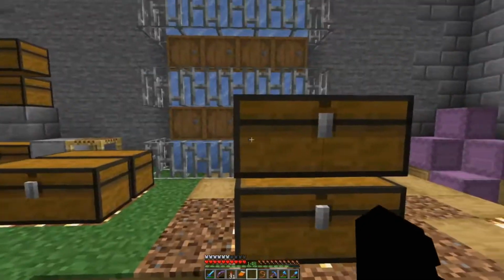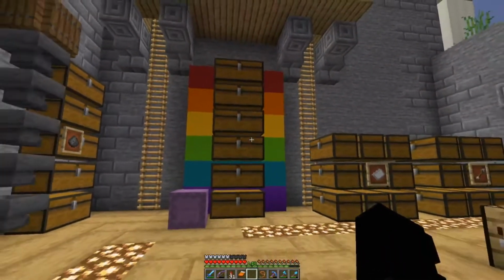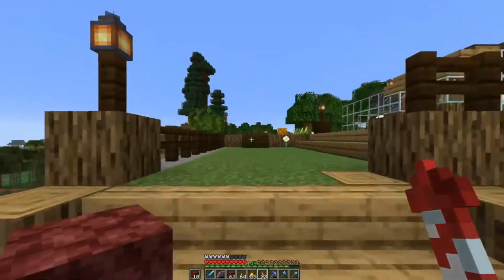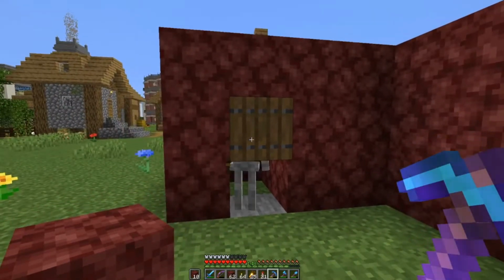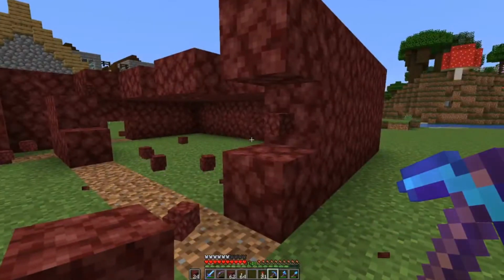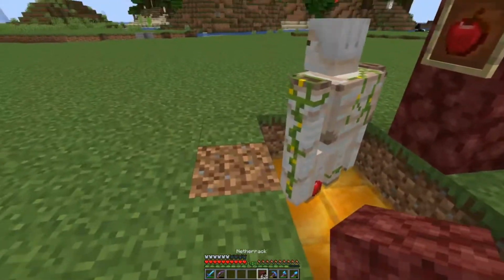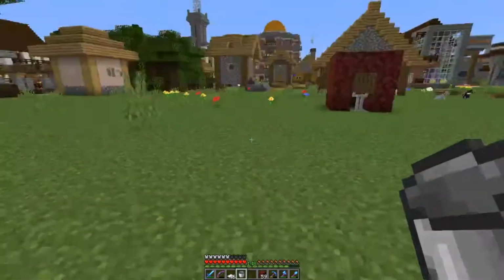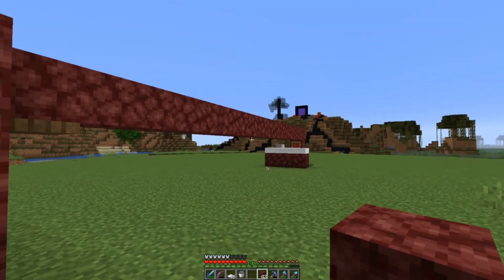Minecraft with Jublet74 - S01E24 - A bittersweet symphony.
This is for the record(s). I've also done some work on the storage system and the mason's building is looking even more grand.